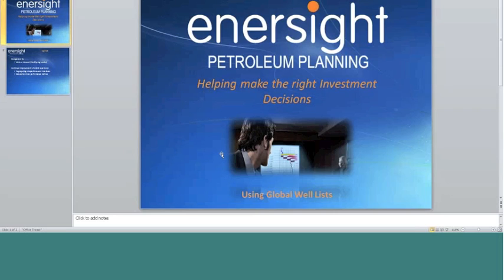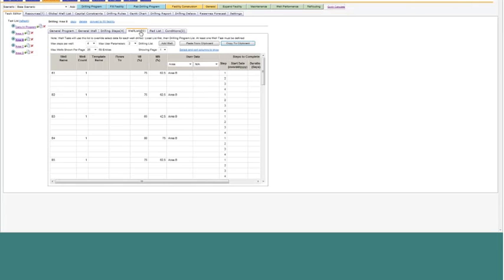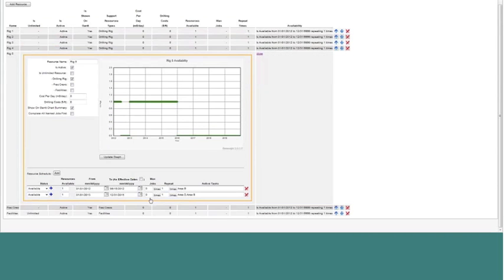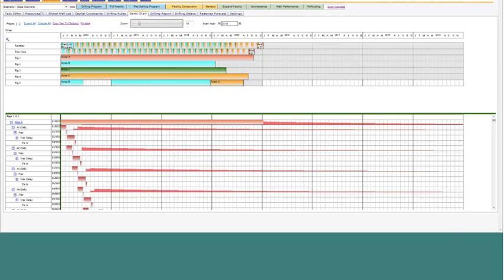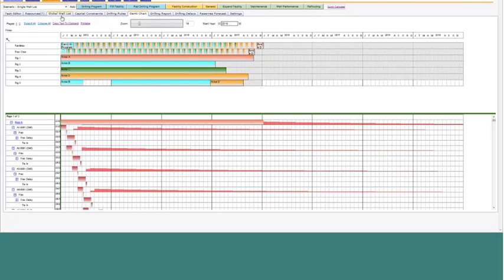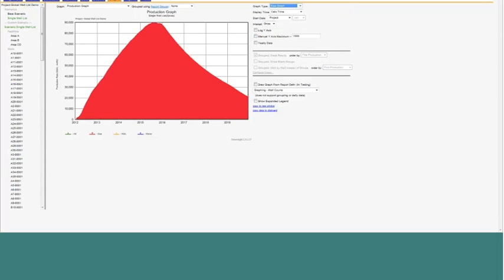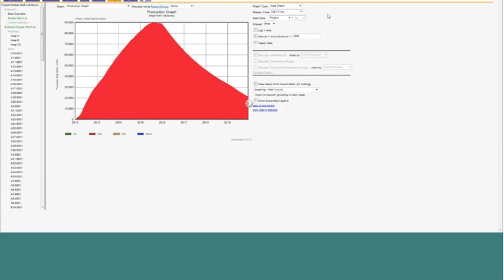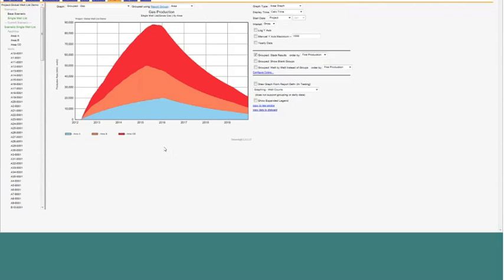Global Well Lists - WellSpring Webinar.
An Enersight WellSpring Webinar on how to use global well lists.